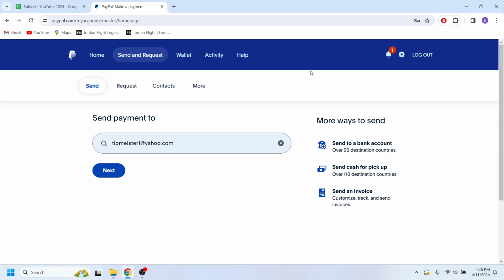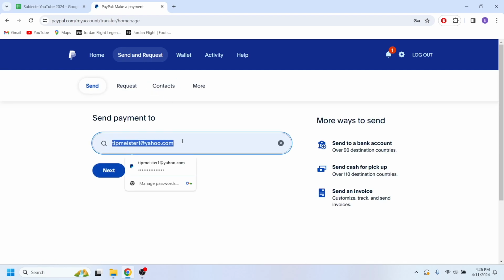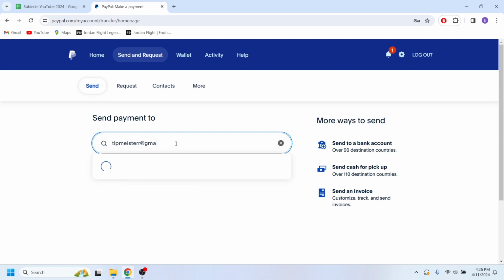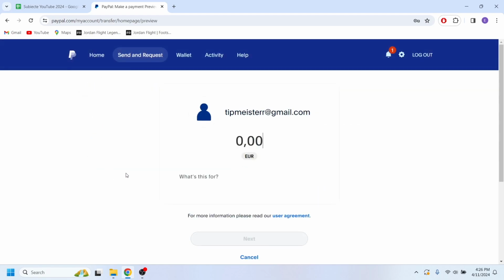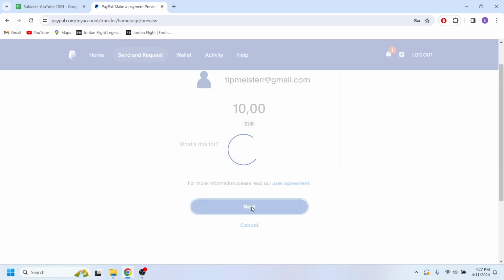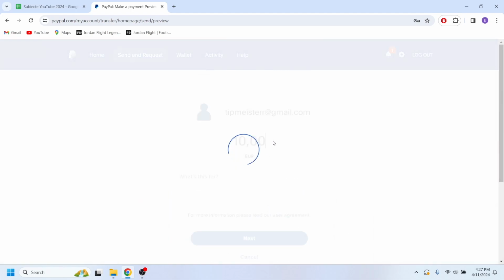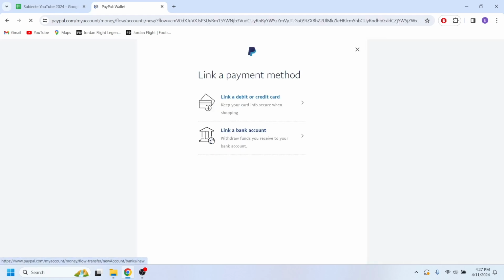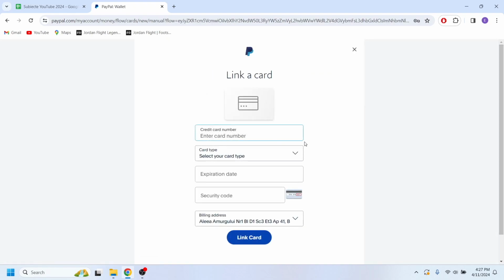HOW TO TRANSFER MONEY FROM GCASH TO PAYPAL 2026! (FULL GUIDE)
0:00 INTRO
0:05 TUTORIAL